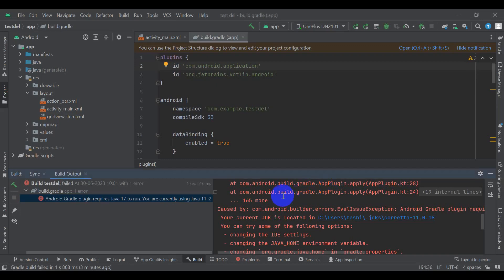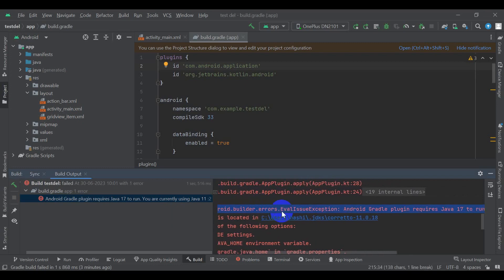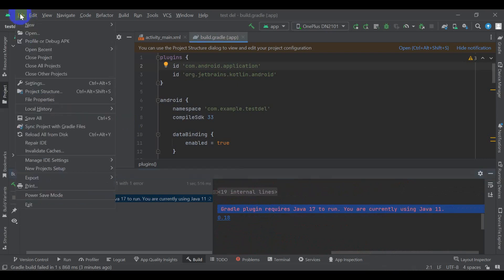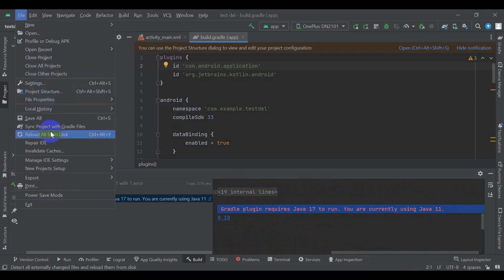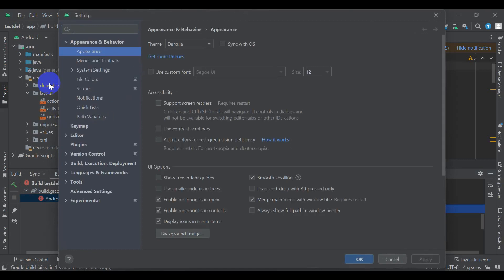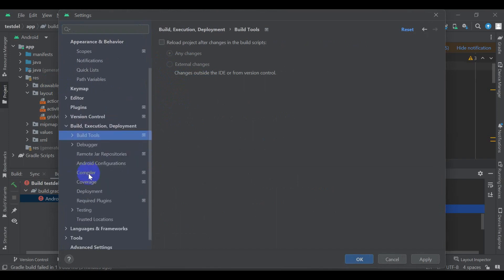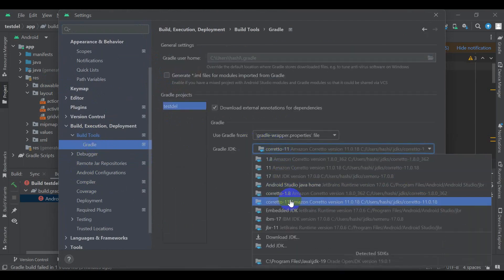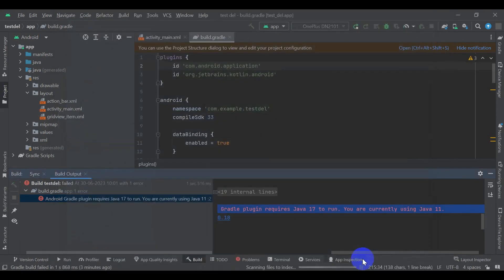Android Gradle plugin requires Java 17 to run. You are currently running Java 11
Error: Android Gradle plugin requires Java 17 to run. You are currently running Java 11

Cause: This error means you are running Java 11 or most oldest version of Java which is not compatible with the dependences declared in the project or The project you are opening require to run Java 17.

Solution: Open in the project setting or the project structure, In the build tool click gradle. In the Gradle JDK select the JDK that is compatible or required by your project dependences. If it is installed in your computer, will be listed there but if not, click on the download JDK and select the version required.

For any tutorial that requires source code in my channel open the link below to visit my

Also you can share errors if the tutorials not working at any time because this is my Job.